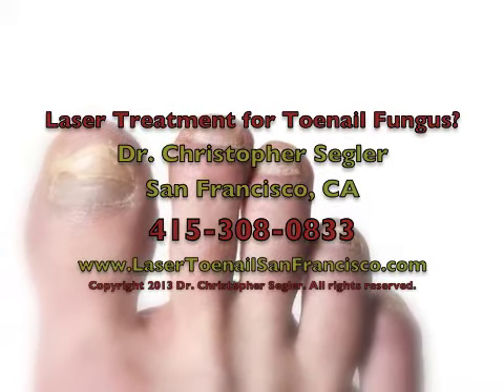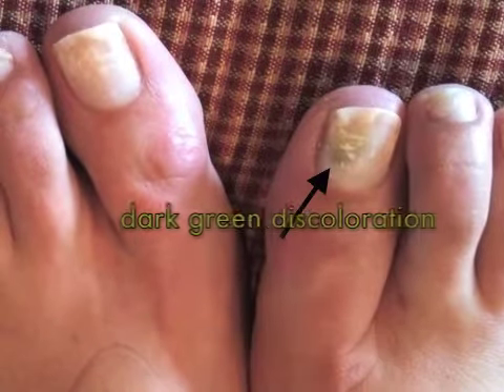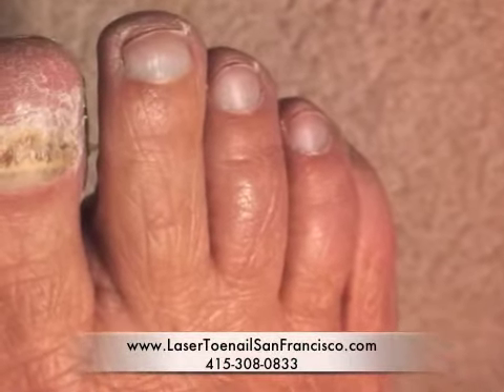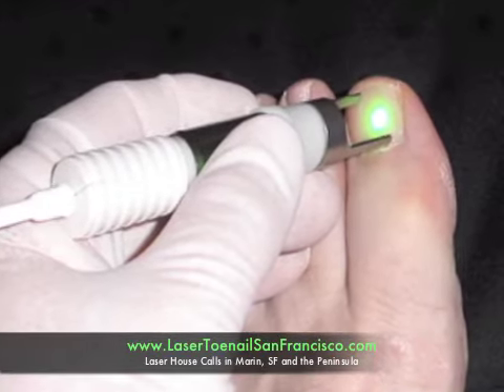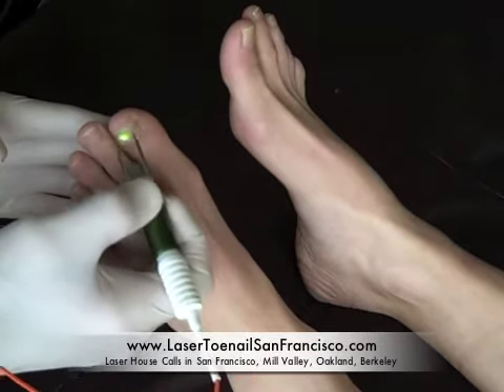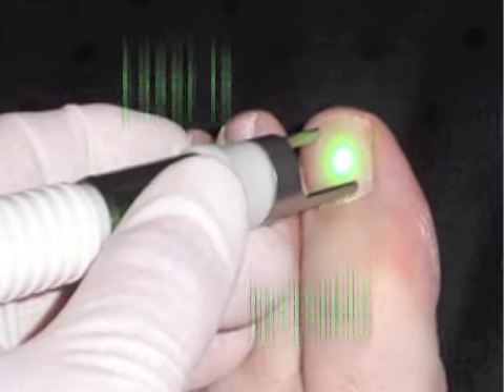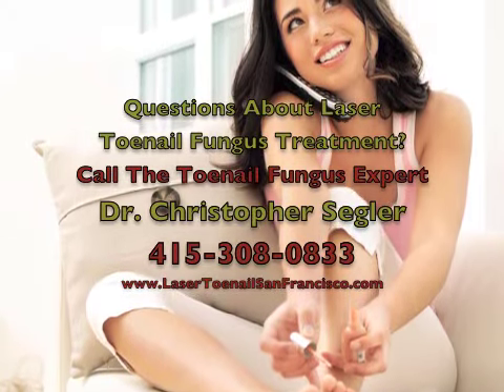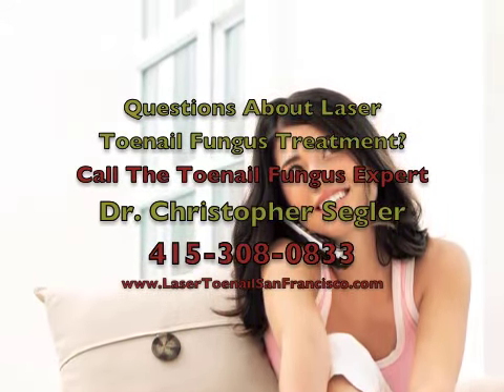Laser Toenail Fungus Removal Treatment by San Francisco House Call Podiatrist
Hi I'm Dr. Christopher Segler.  If your toenails are thick, yellow and discolored it might be because they are infected with toenail fungus. When the fungus infects the toenails and starts to grow, it actually  penetrates the toenail and starts to separate the layers of keratin which causes light to refract differently in the areas of infection.

Sometimes the fungus causes dark green discoloration, big white spots in the toenail,
or yellowing areas but the earliest sign of a toenail infection is just a small white area of discoloration in the toenail.

The fungal infection can spread to the other toenails. Over time the infection becomes worse, the toenail gradually becomes thicker and the nail plate can actually completely separate from the nail bed underneath.

Laser treatment has been shown to be effective at removing toenail fungus. The laser that is used to treat toenail fungus is a 1064 nanometer wave-length YAG laser. The way that the toenail laser works remove the fungus is that is delivers laser light energy to gently heat the toenail bed and kill the toenail fungus and fungal spores. Unlike many other toenail fungus treatments, the laser penetrates all the way through the thick toenail to reach the toenail fungus. The laser actually directly damages some of the components of the fungus cell membranes and causes them to die.

The laser treatment is non-invasive and it is not painful. Patients typically only feel a slight amount of heat in the toenails during the procedure.

The laser beam itself is invisible.  What you actually see is an aiming light which helps the podiatrist make certain that all areas of the toenail are treated with the laser.

The laser treatment only takes about 30 minutes to treat all 10 toenails. Most patients will simply work on a laptop or read a book during the laser procedure.

If you have thick yellow discolored toenails and want the newest and best treatment to kill the toenail fungus, we can bring the laser directly to you. At Doc On The Run we do house calls and bring the laser right to patient's homes so that they can have the laser treatment without the embarrassment of going to a doctor's office.

If you think you have a toenail fungus infection you can speak to a San Francisco podiatrist and toenail expert directly by calling .